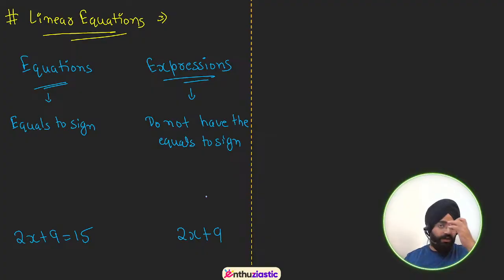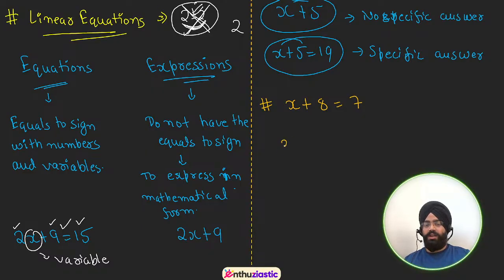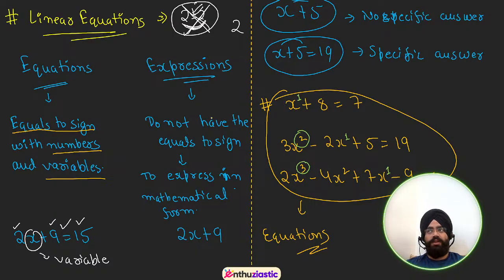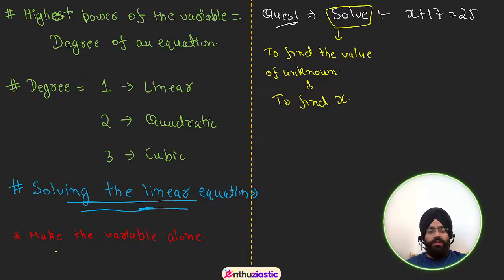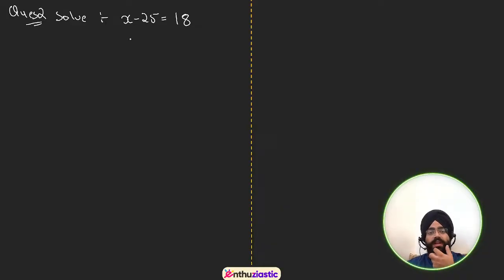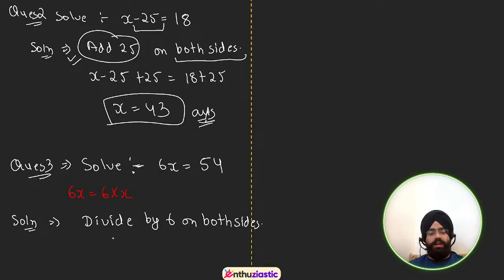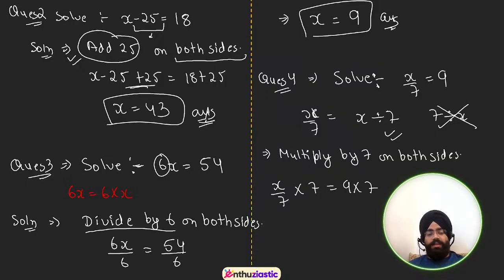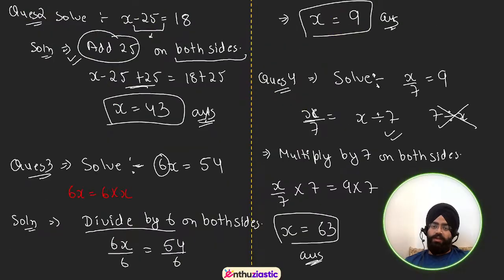Introduction to Linear Equations